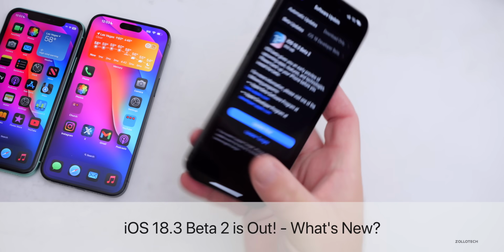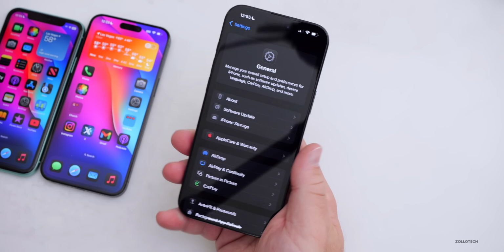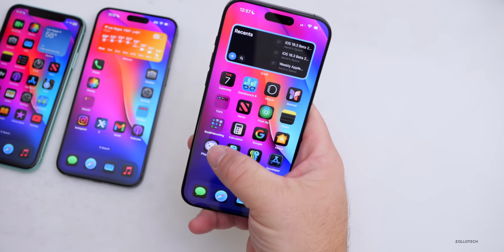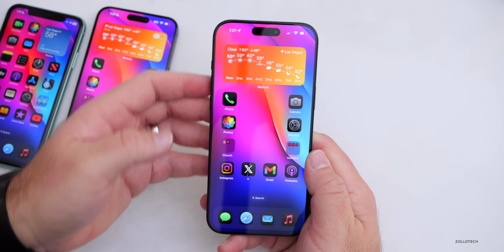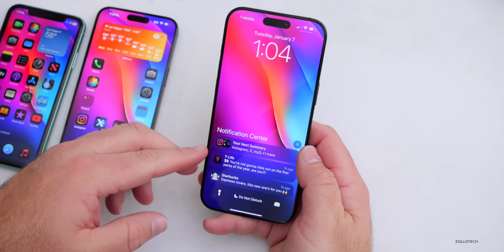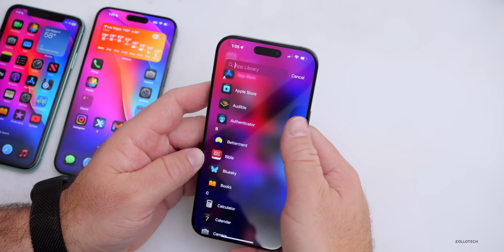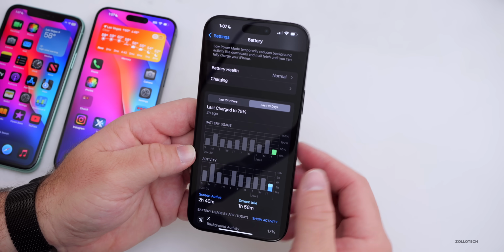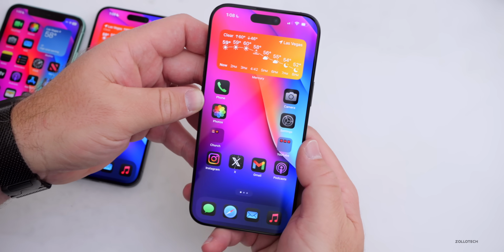iOS 18.3 Beta 2 is Out! - What's New?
iOS 18.3 Beta 2 Released and iOS 18.3 Beta 2 is out to all iPhones on the developer beta. iOS 18.3 Public Beta 2 release is expected soon. iOS 18.3 brings updates and refinements with updates to Apple Intelligence, Image Playground, Genmoji on Mac and more. In this video we show you everything new in iOS 18.3 Beta 2 and iOS 18.3 Public Beta 2 using iPhone 16 Pro Max, iPhone 15 Pro Max, iPhone 11 and iPhone 14 Pro Max.

Apple released iPadOS 18.3 Beta 2, macOS 15.3 Sequoia Beta 2, watchOS 11.3 Beta 2, tvOS 18.3 Beta 2, and HomePodOS 18.3 Beta 2.

*Chapters*
00:00 - Everything New
00:15 - Supported Devices and Size
00:34 - Apple Also Released
00:53 - Build Number and Modem Update
01:21 - New Features, Updates and Changes
01:52 - Apple Intelligence
03:23 - Battery Intelligence
03:49 - Additional Updates Today
04:20 - Bugs, Bug Fixes and Release Notes
05:02 - Notifications and Wallpaper Bugs
05:34 - iOS 18.3 Beta 3 Release
05:54 - iOS 18.3 Public Release Time
06:06 - iOS 18.2.2?
06:17 - Performance and Heat
06:57 - Battery Health and Battery Life
07:37 - Storage
08:11 - Should You Install iOS 18.3 Beta 2?
08:29 - Benchmarks
09:13 - Conclusion